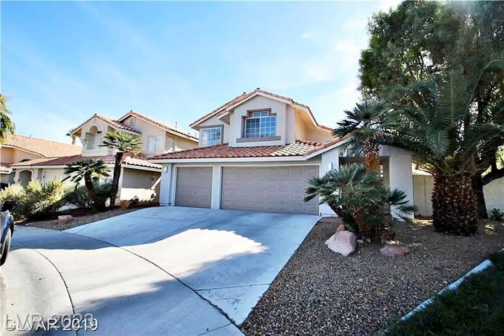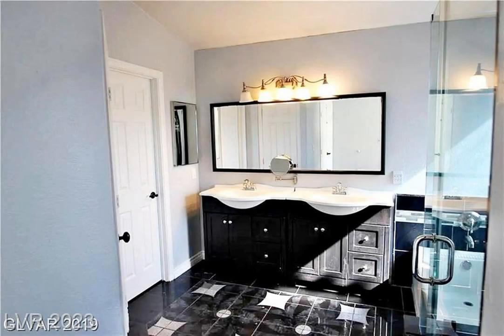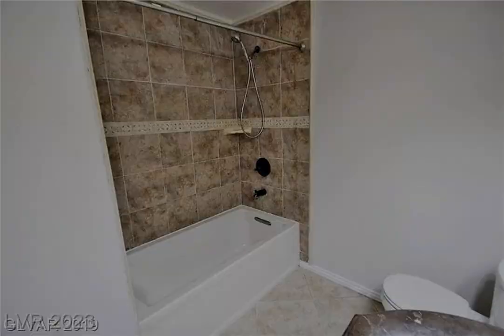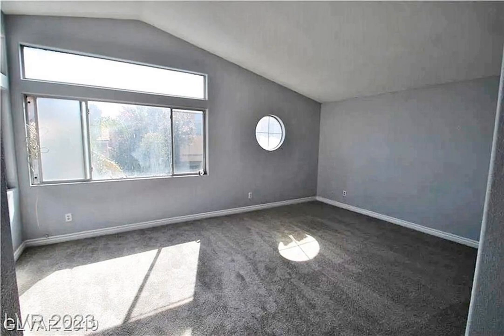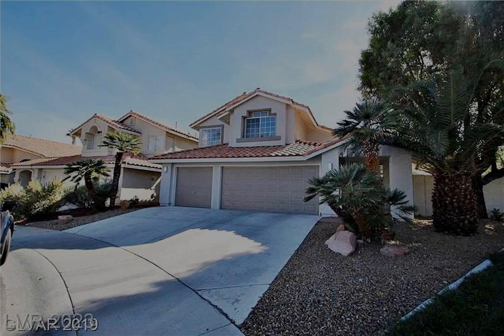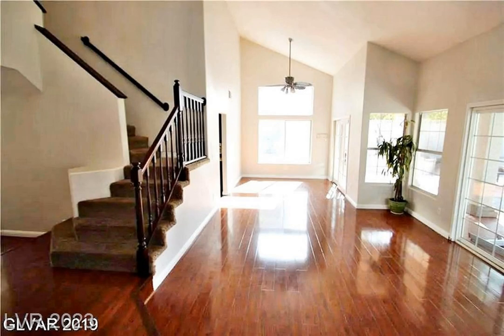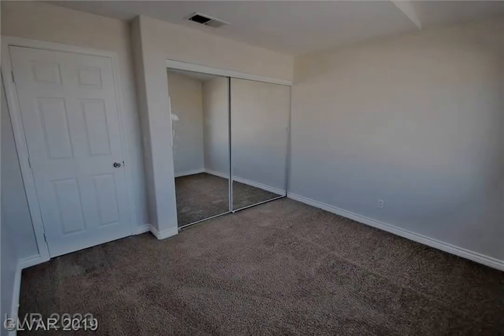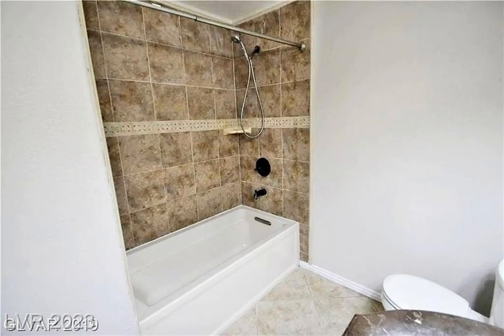Las Vegas, House For Sale: 8429 Luna Bay Lane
Similar listings

Price: $575,000
Details: 3 bed, 2 bath, 1 pt. bath
Address Details: 8429 Luna Bay Lane,  Las Vegas - Summerlin , NV 89128

Welcome to 8429 Luna Bay Lane, a beautiful home located in Desert Shores with a price of $575,000. This home features 3 bedrooms, 1 full bath, an upgraded kitchen and bathrooms, a popular floor plan with vaulted ceilings, a family room with a fireplace, a half bath downstairs, a separate laundry room, and a 3 car garage. The backyard is an oasis style with an inground pool and spa surrounded by mature palm trees front and back. The exterior has been freshly painted and the AC condenser units are less than 2 years old. This is absolutely fabulous home at a great price.

Utilities Heating Central Gas Sewer Public Cooling 2 or More Central Units Central Water Public

Exterior Features Parking Attached Garage Automatic Garage Door Opener(s) Garage Entry to House Pool Type Inground-Private Stories Desc. 2 Stories Garage Spaces 3.0 Lot Description Desert Landscaping Drip Irrigation/Bubblers Shrubs Synthetic Grass Under 1/4 Acre Yard/Grounds Back Yard Access Backyard Full Fenced Courtyard Covered Patio Desert Landscaping Drip Irrigation/Bubblers Patio Shrubs Synthetic Grass Siding Frame/Stucco Roof Type Tile Lot Size 5,663 Sq. Ft.

Schools Elementary School Eisenberg Dorothy Middle School Becker High School Cimarron-Memorial

Additional Information County Clark Complex Name Desert Shores Current Taxes 2752 HOA Dues $100 Zoning Single Family Listing Agent RENTON D YU Property Sub-type Single Family Residential Amenities Ceiling Fan(s) Drywall Dual Pane Windows Underground Utilities Energy Features Dual Pane Windows HOA Dues Frequency Monthly Directions to the Listing North on Rampart from W Lake Mead East (Right) on Lazarette South(Right) on Huber Heights West (Right) on Luna Bay to property on left #8429 Listing Agent Cell # Tract or Subdivision Moonlight Bay Community Rec. BBQ Area Basketball Courts Clubhouse Community Pool Park Pet Park Playground Assessments 0 HOA Fee Includes Management Listing Broker KELLER WILLIAMS MARKETPLACE MLS Status Active